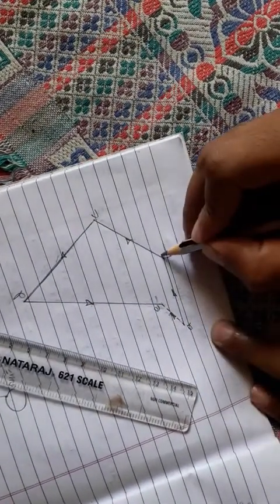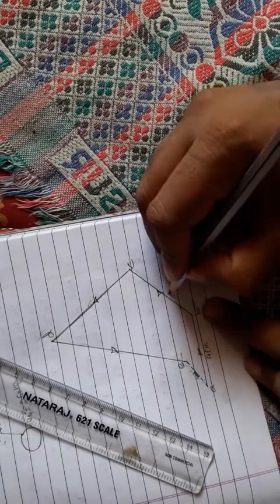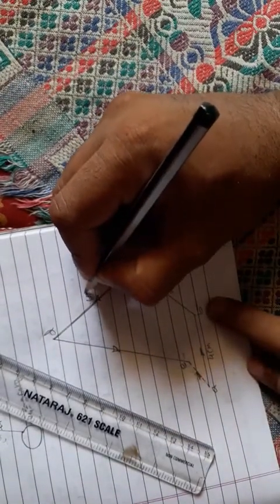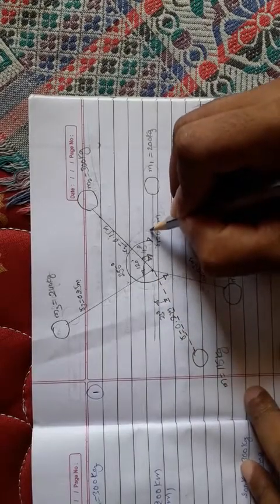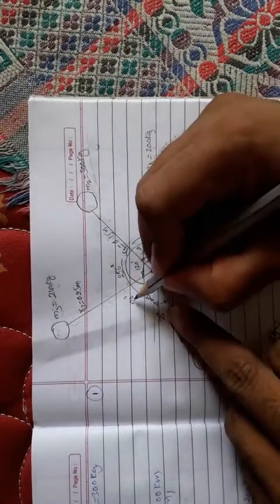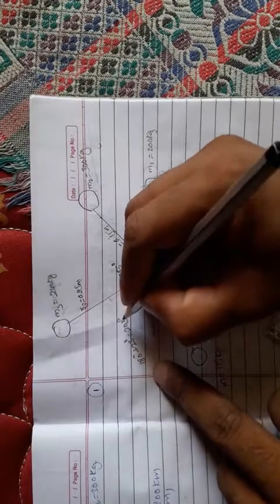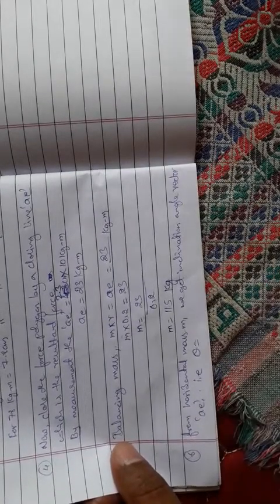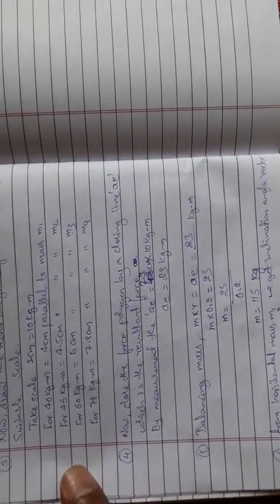Balancing(problem no. 02) video 05